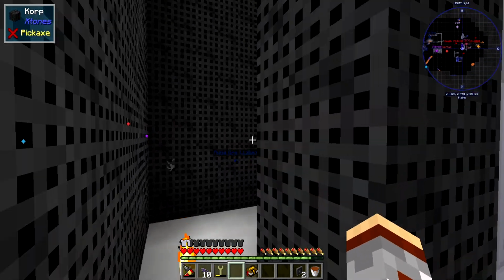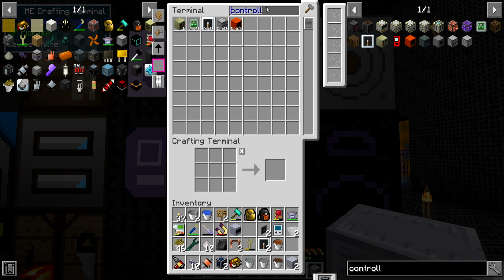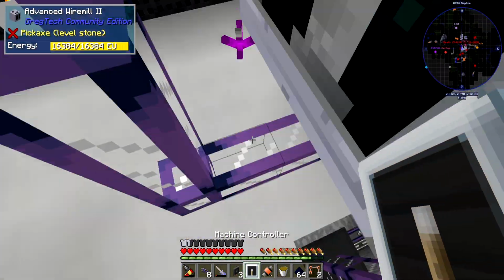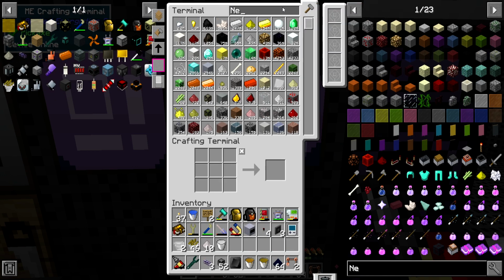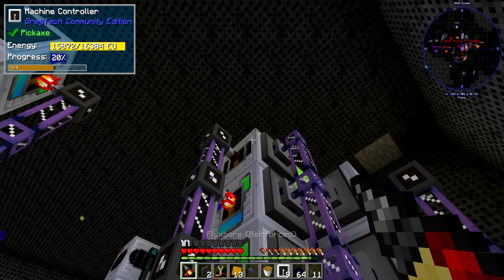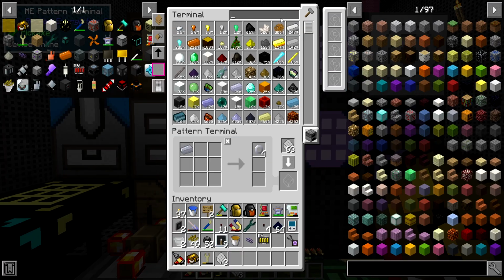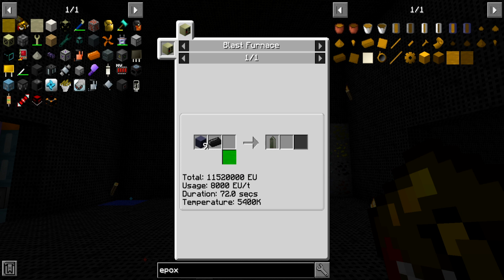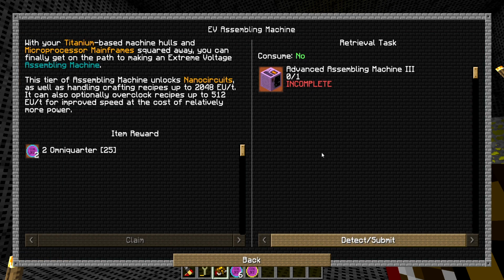Lets Play OmniFactory Episode 54 - MicroCircuits & Epoxid Sheets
In today's episode we get MicroCircuits and Epoxid Sheets